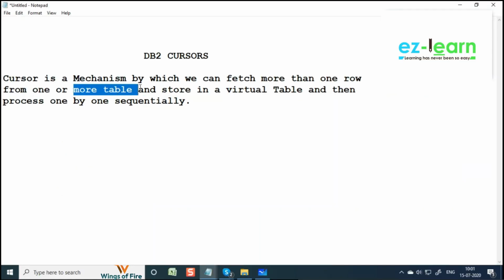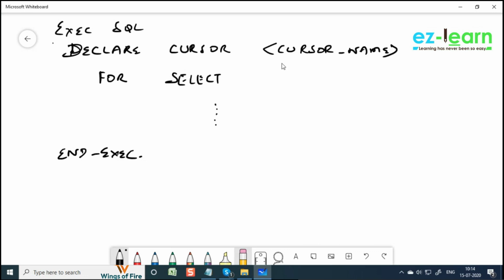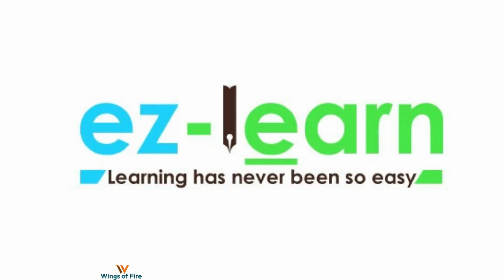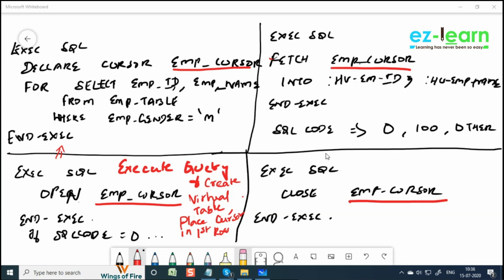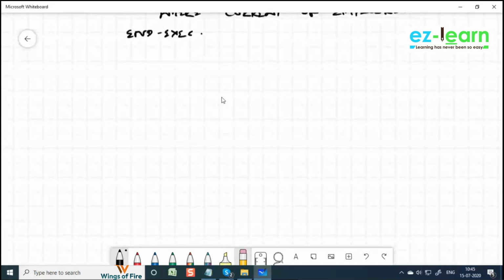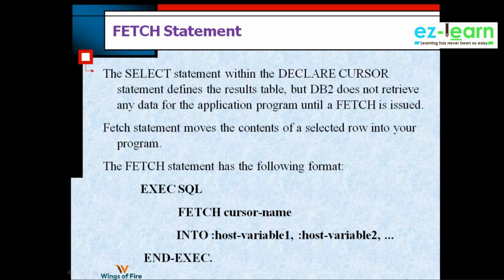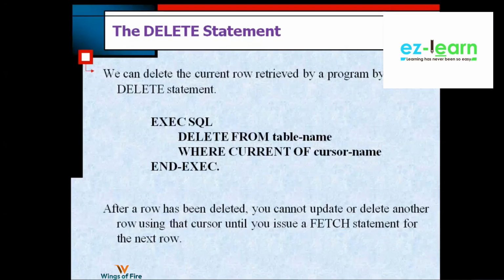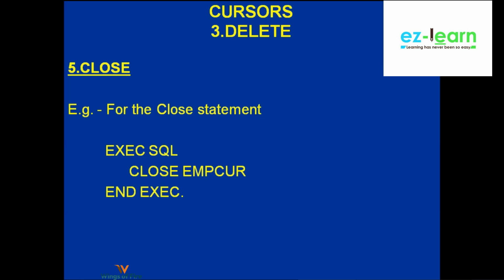DB2 Cursors in detail